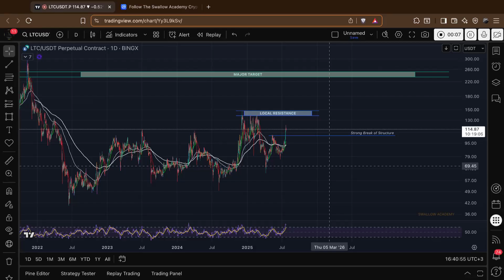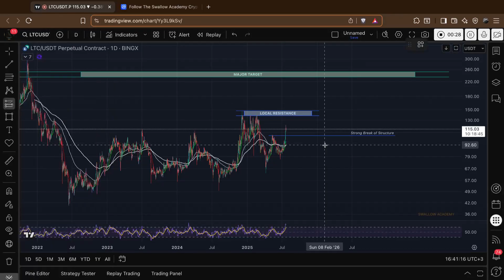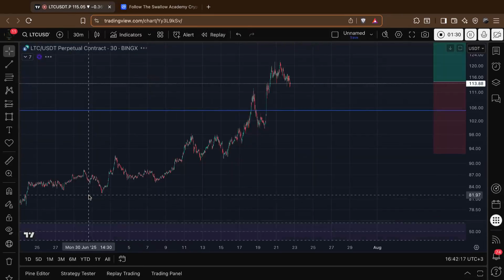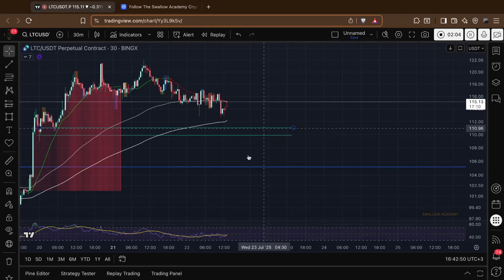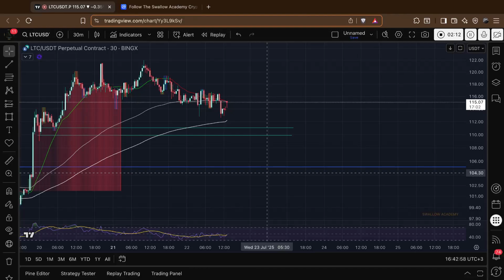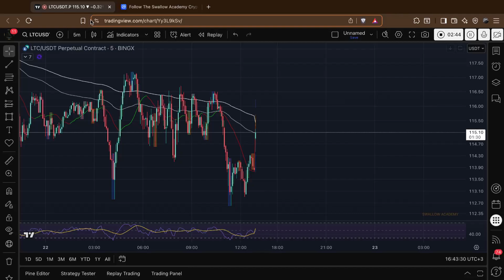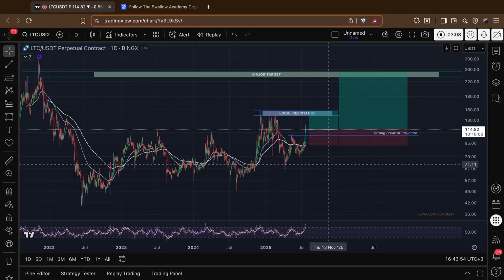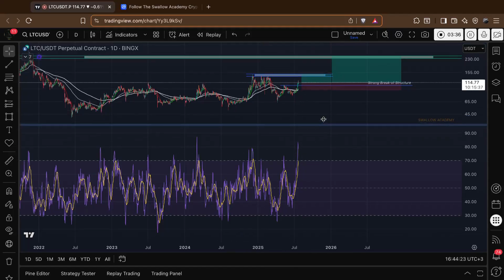Litecoin (LTC): Still Bullish And Still Good For Long!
Well, this video came out a little laggy, as markets were very volatile and had in the background the order book open, but overall we managed to make one TA for you.

We are bullish; it is still good for long as we are about to explode towards the local resistance line most likely—the $150 area.